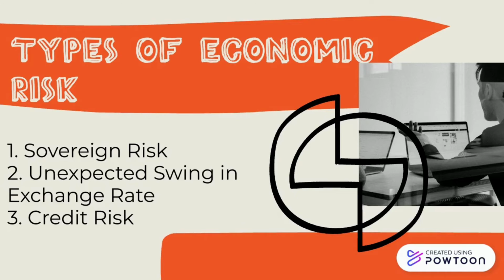MAF682_ECONOMIC RISK